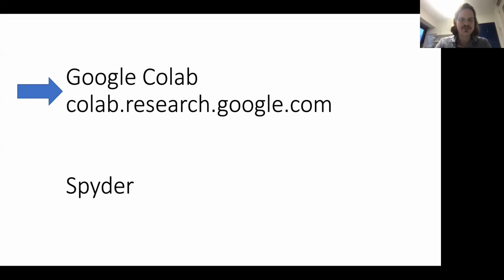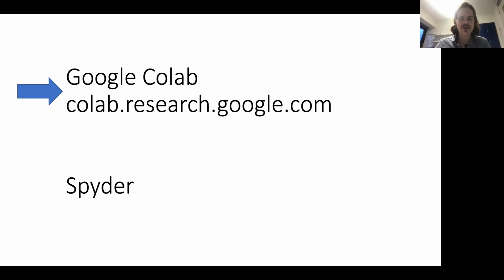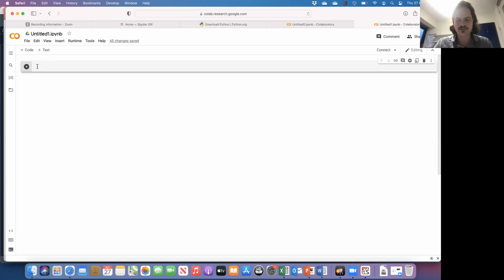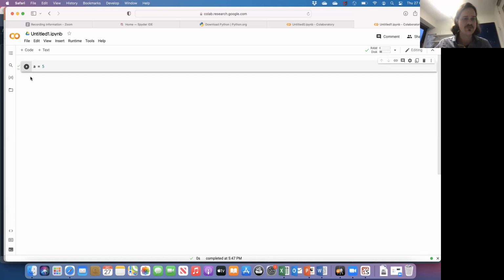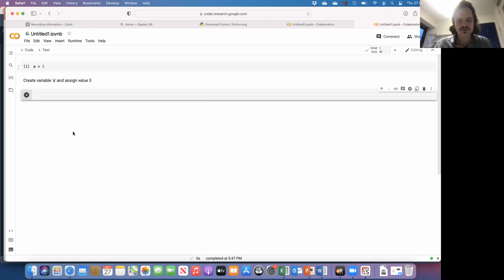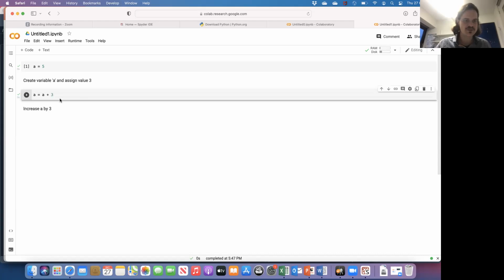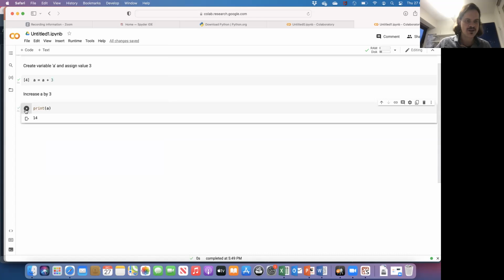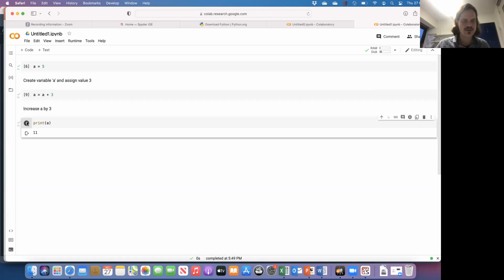First steps with Google Colab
Introduction on how to use Google Colab with any web browser.